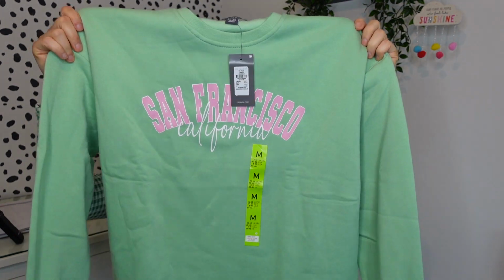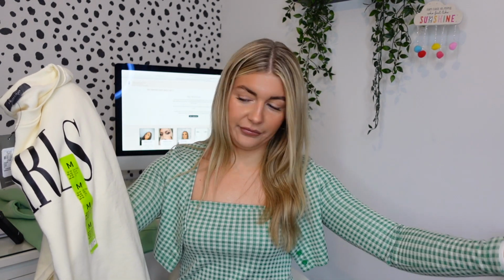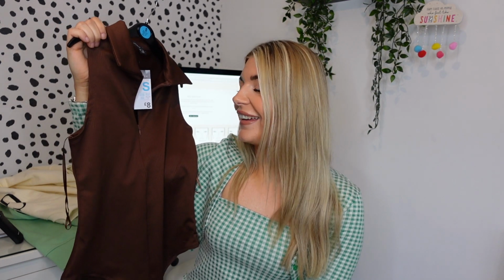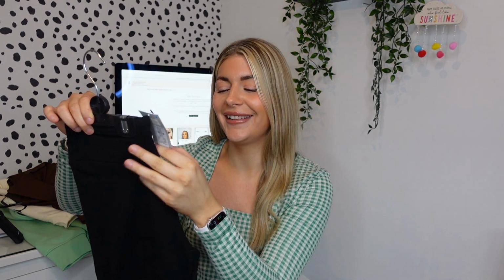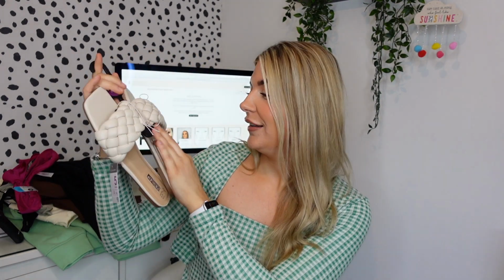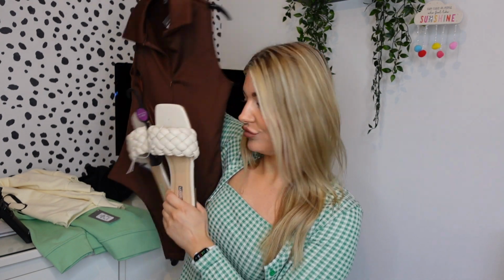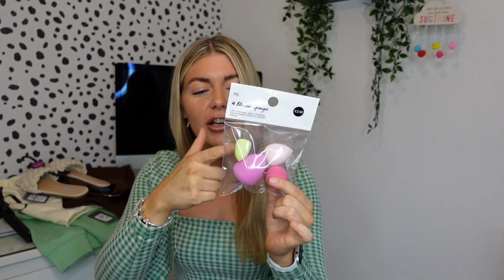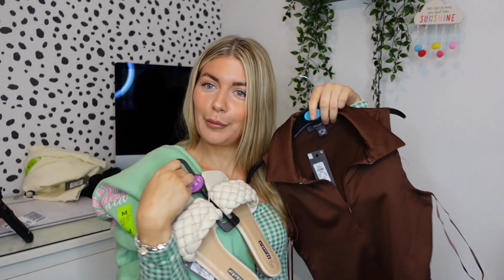PRIMARK HAUL *NEW IN* SUMMER 2021 l MAKEUP BY MORGAN COOPER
Hey guys so I know how much you all love a HAUL so in todays video I'm going to share some bits I picked up in Primark, some absolute steals in this mini haul! Hope you enjoy xox